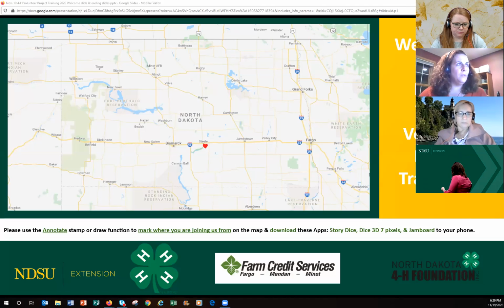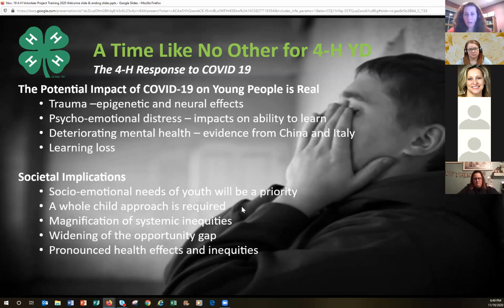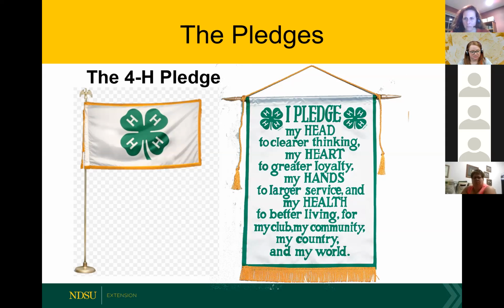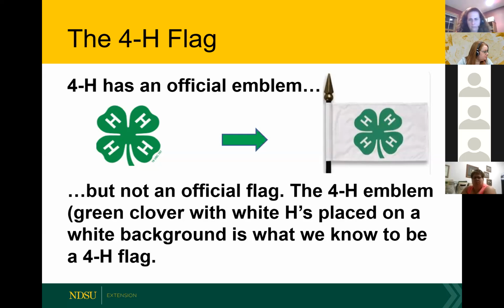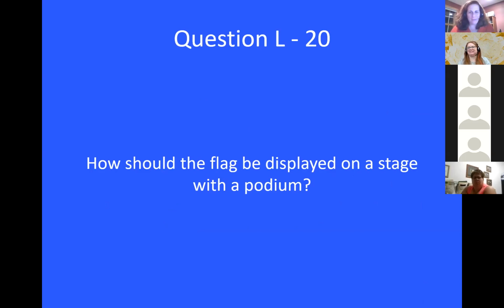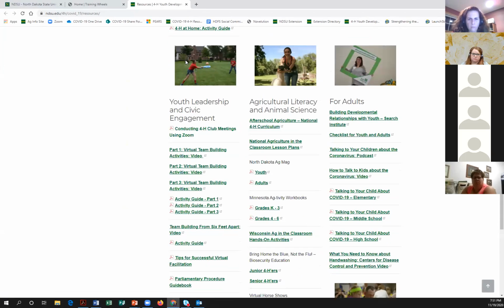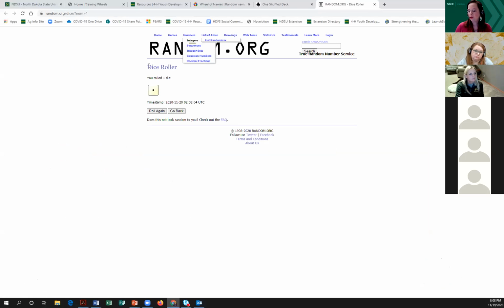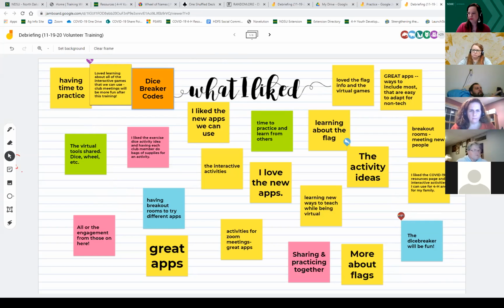4H Volunteer Project Training eForum - November 19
Flags at Your 4-H Meetings.
Are the flags in your meeting room set in the appropriate place?

How should they be displayed?

How do you fold the flag?

Explore the history and your knowledge of the U.S. flag and the 4-H flag.

Re-imagining and Redesigning 4-H Club Meetings from Six Feet Apart.
Converting in-person 4-H club meetings into virtual meetings is not as simple as finding an online meeting room to use. Transitioning back to in-person meetings and activities while observing physical distancing practices requires creativity.

Learn ways to increase youth engagement in an online environment and how to alter familiar team building activities and icebreakers as the need for physical distancing delivery increases.